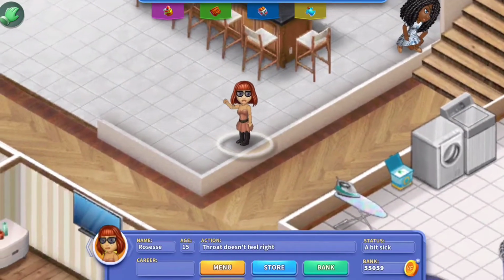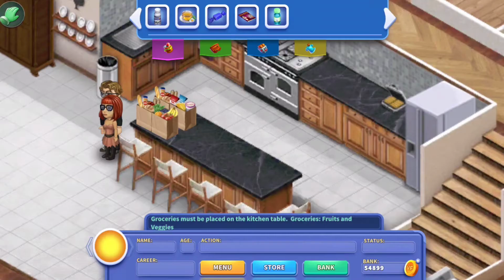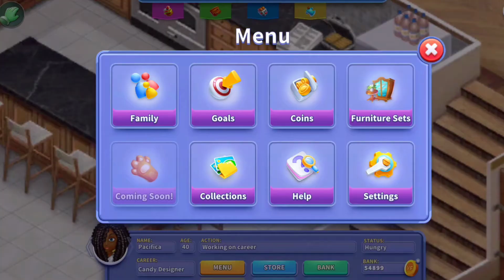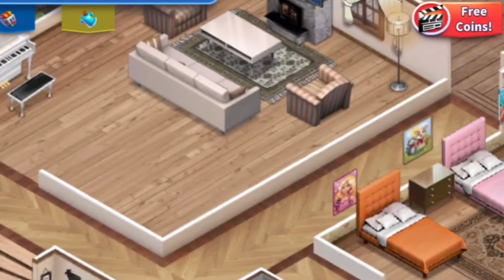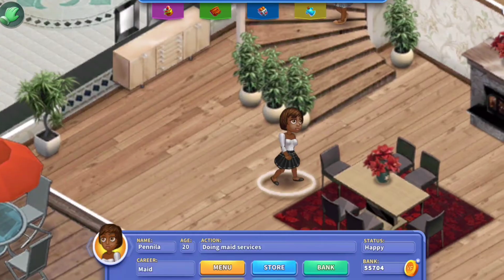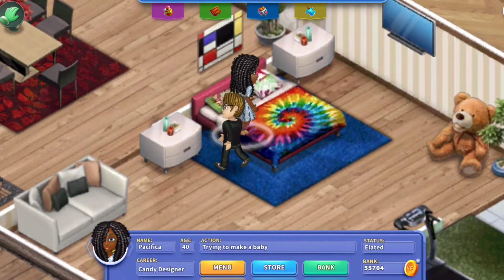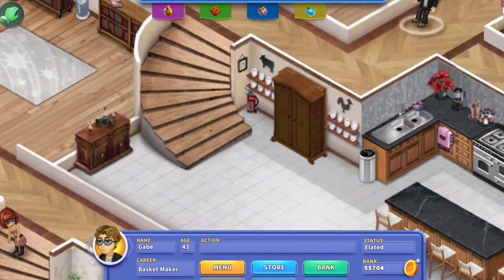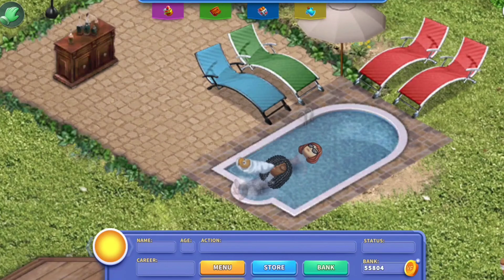What You Need to Know About Virtual Families 3!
Hey There, It's Gummy Bear!

So you can be the one to comment "First" 😉  & To never miss when I upload ☺️